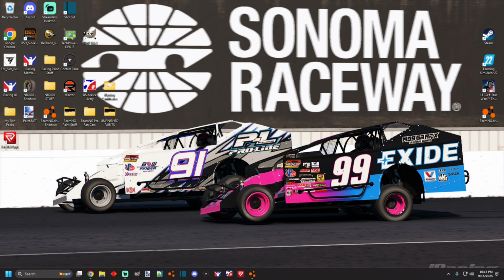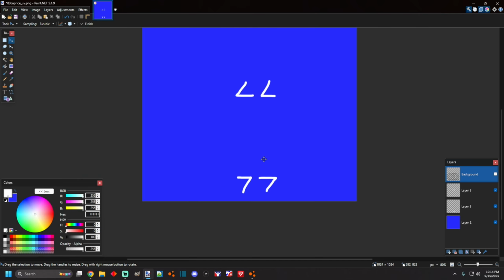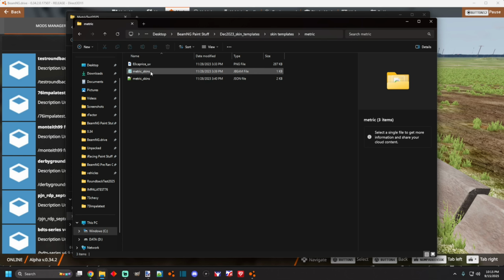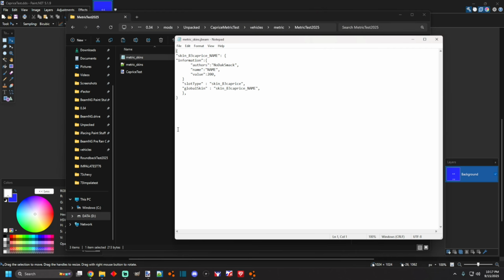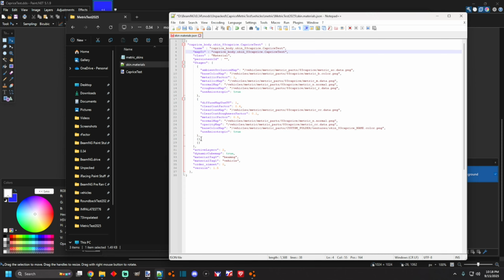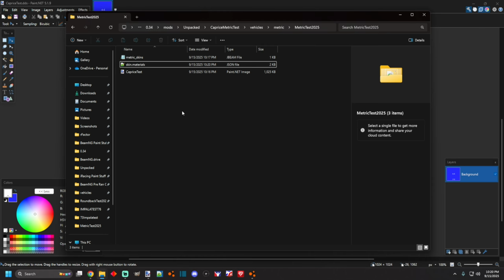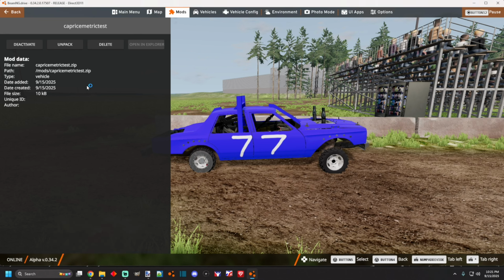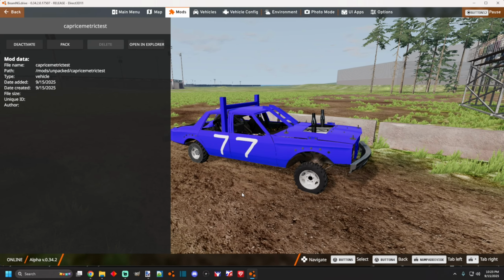BeamNG How to Code a Metric Caprice Skin for the RDP Mod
Tutorial how to code the Metric Caprice from the Realistic Derby Mod.